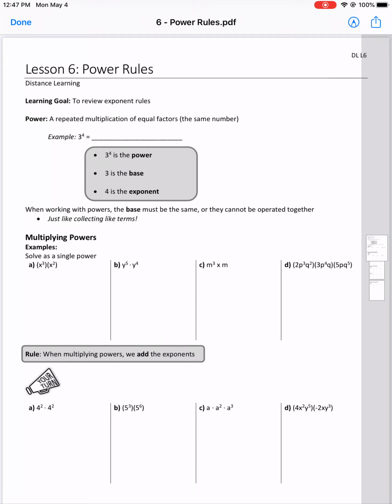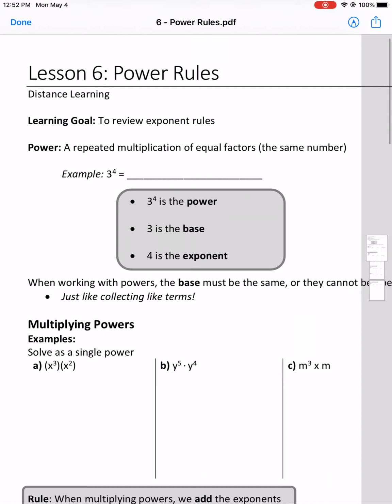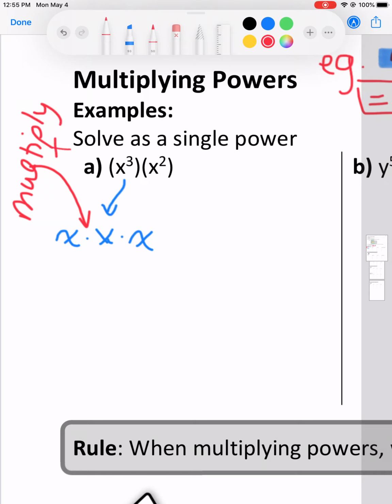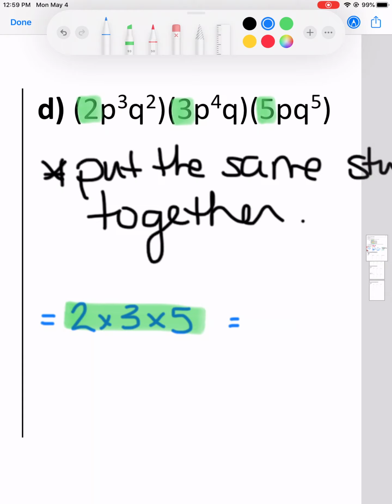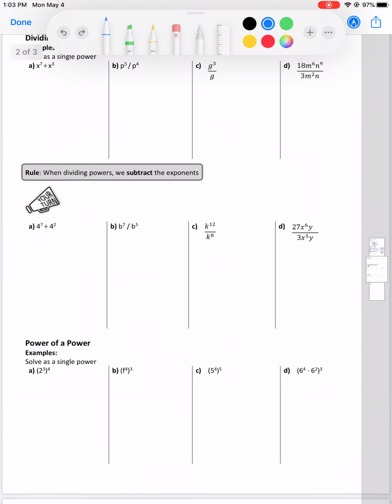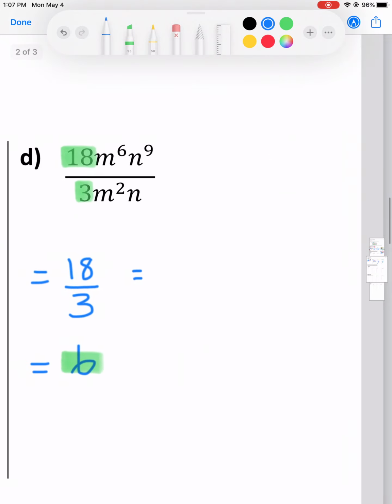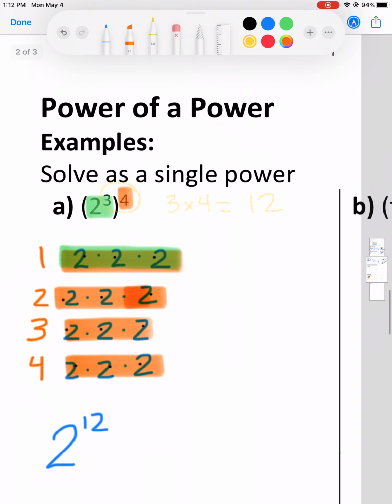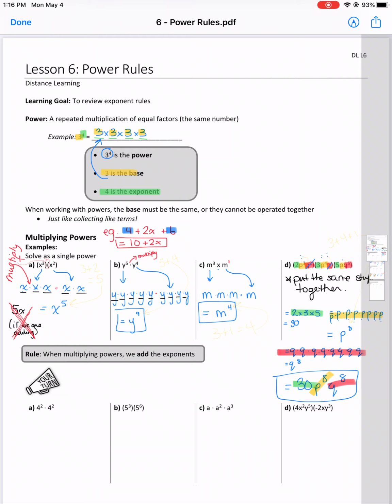Monday, May 4, 2020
Lesson 6 - Power Rules